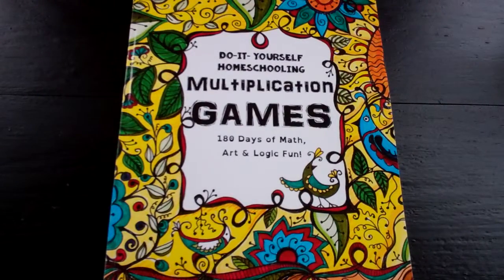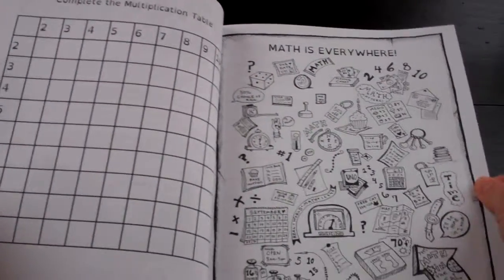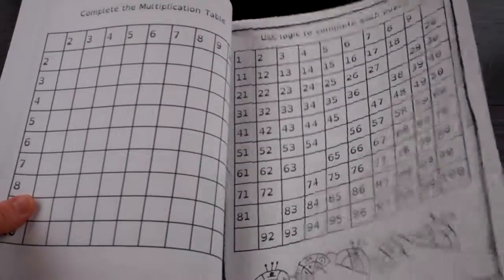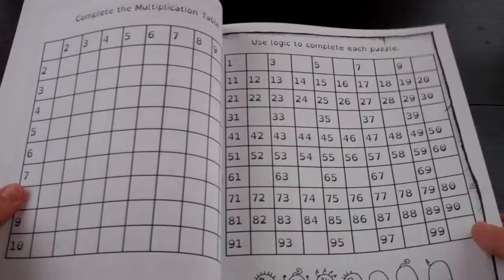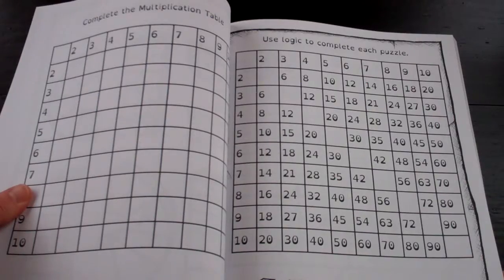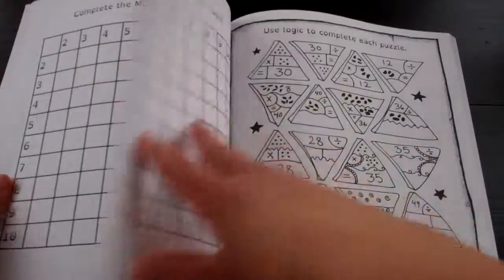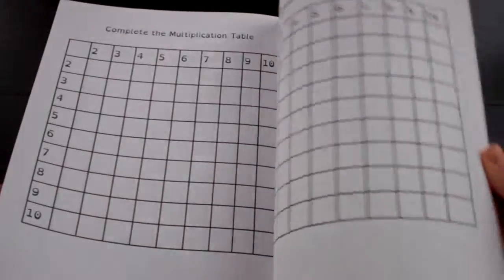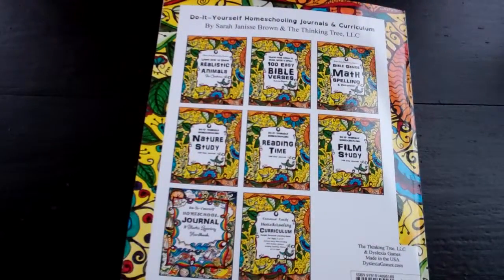Multiplication Games - Thinking Tree by Sarah Brown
Oh my goodness is this a fun method for math facts!  Love it!

See my organized reviews of Thinking Tree Materials at:

This is filed under Supplemental Books